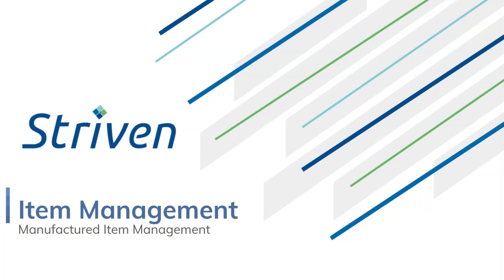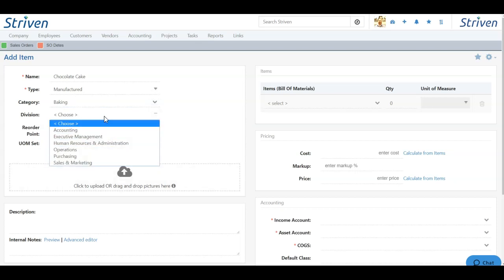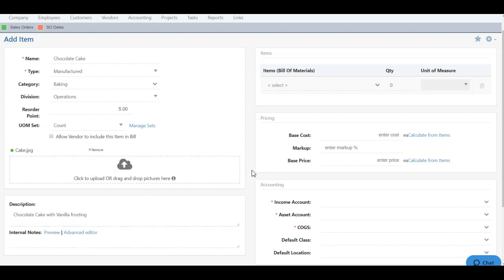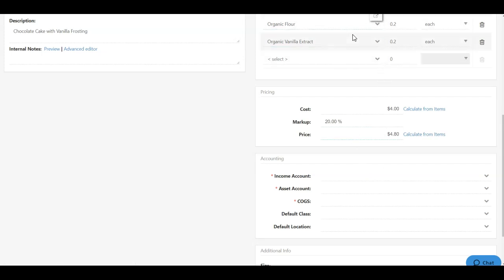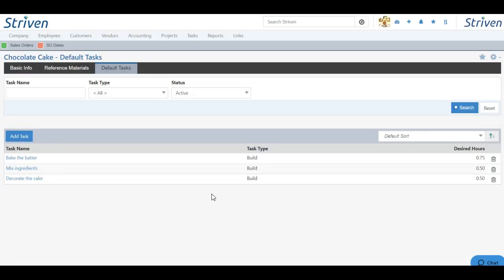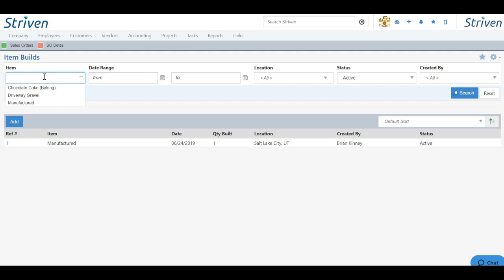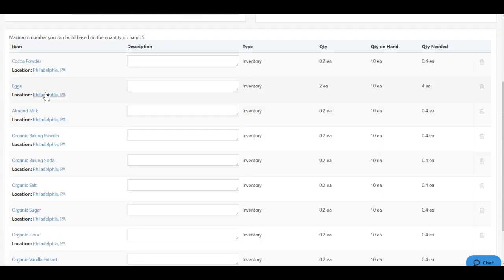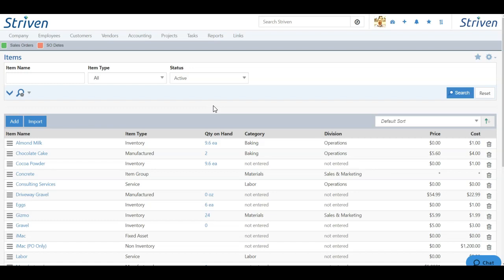Manufactured Item Management